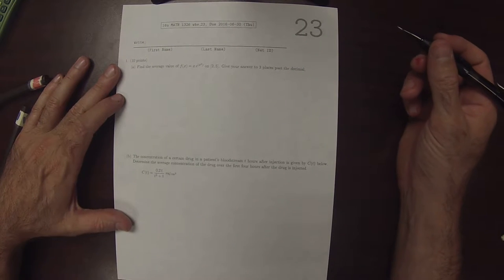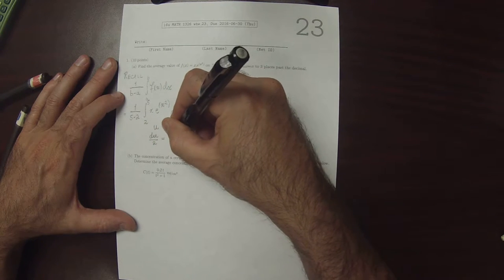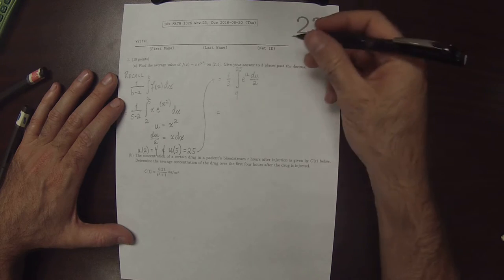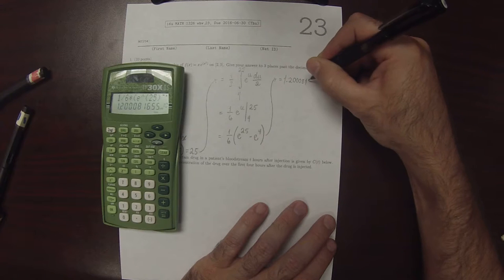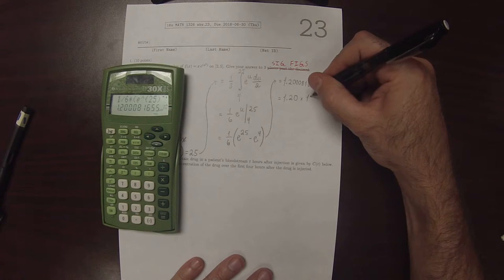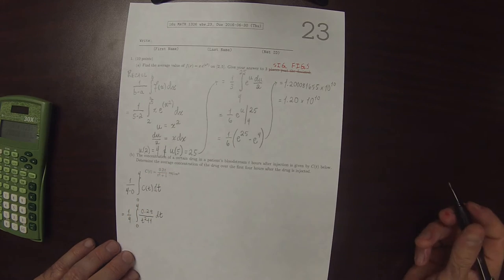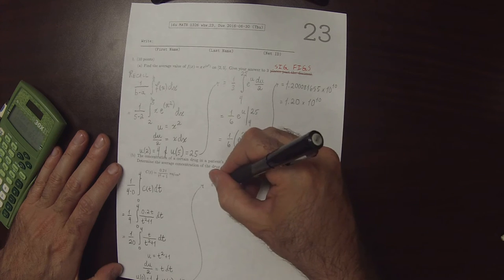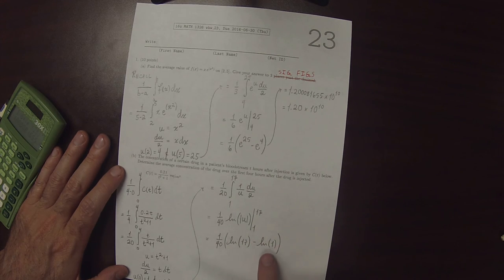16u MATH 1326: whw_23